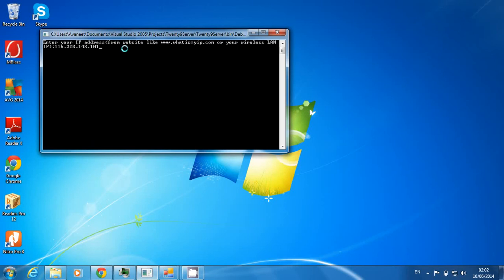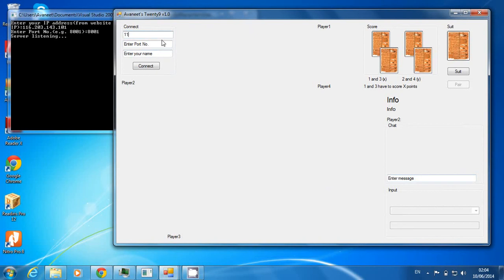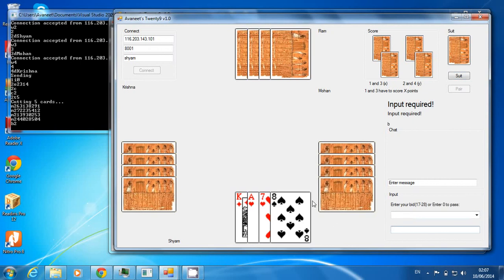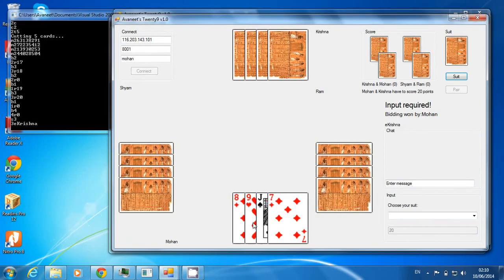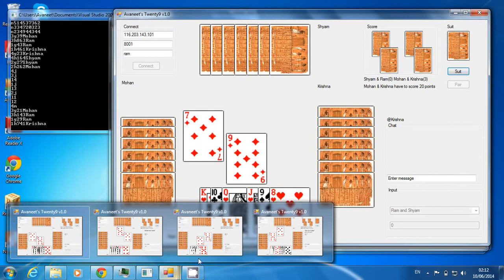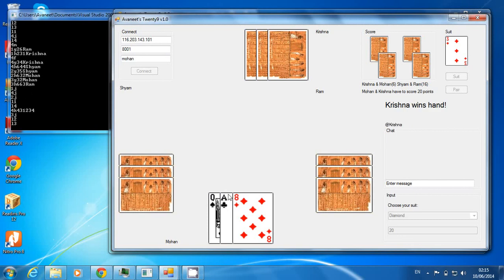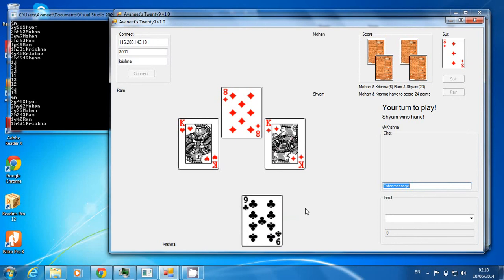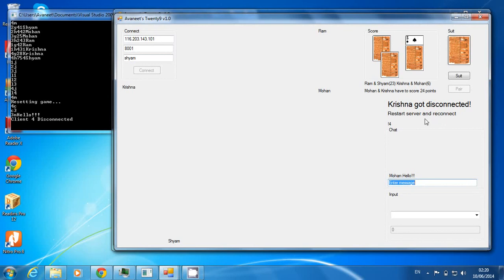Twenty Nine Demo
Demo for my Twenty Nine windows application.